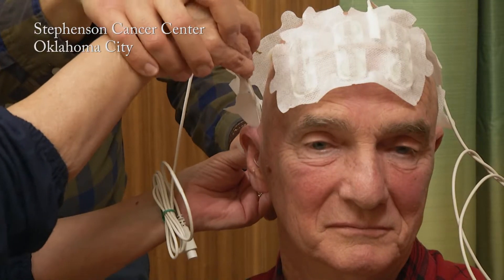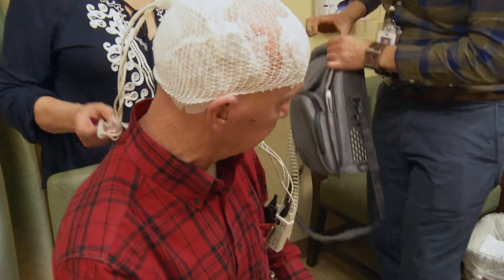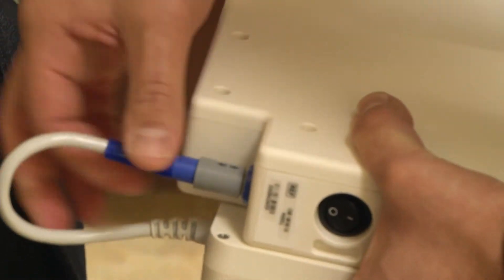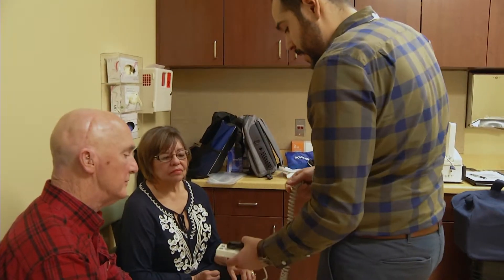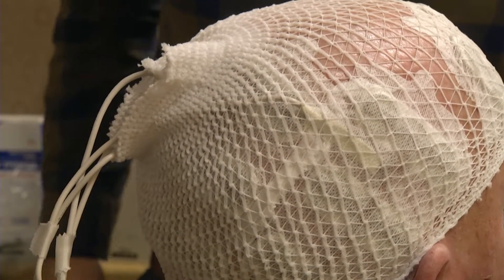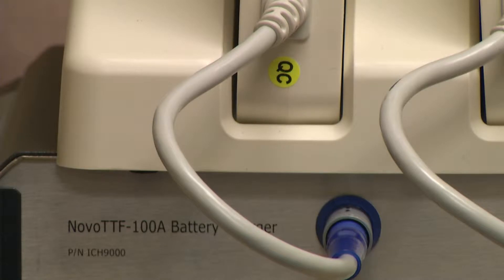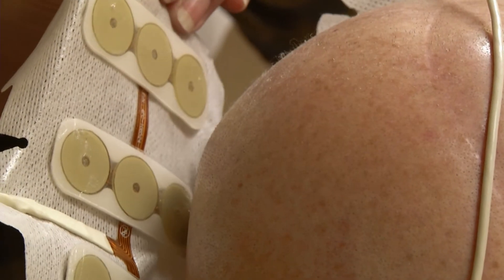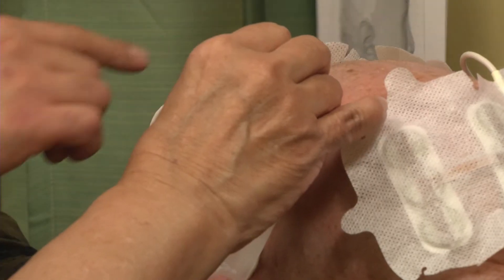Promising New Treatment Targets Deadly Brain Cancer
Patients with a deadly form of brain cancer now have access to a promising new treatment at the Stephenson Cancer Center at the University of Oklahoma Health Sciences Center.